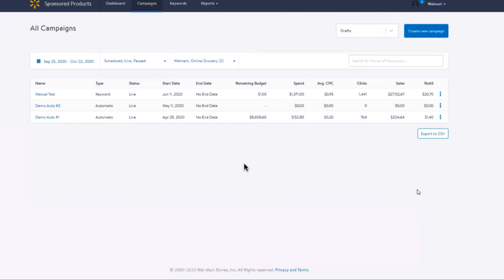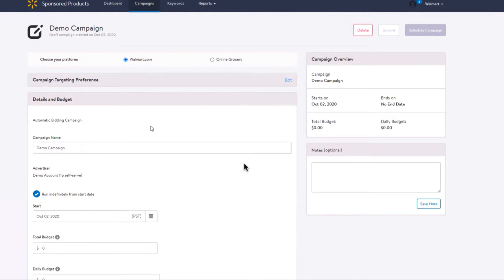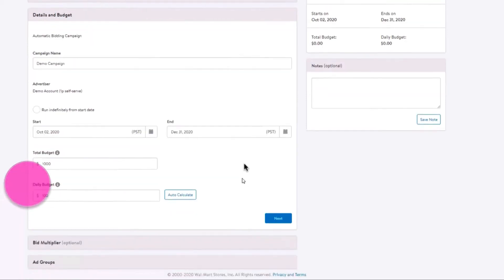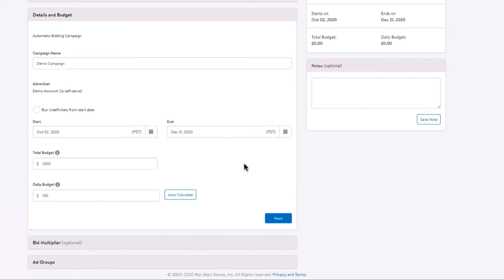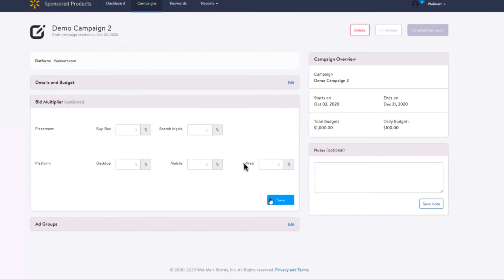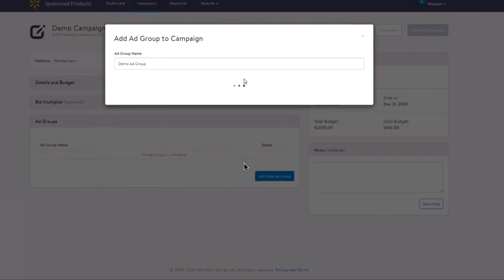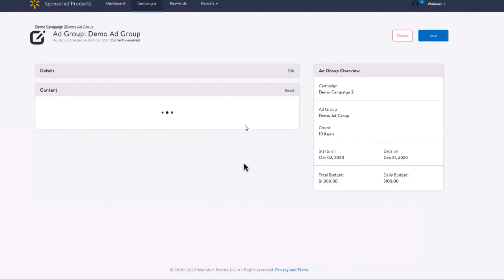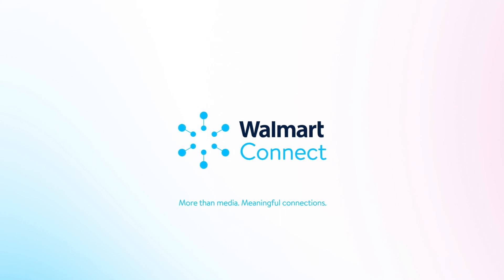Walmart Sponsored Products | Creating an Automatic campaign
Learn how to create an Automatic campaign